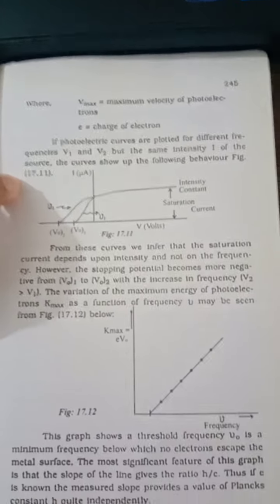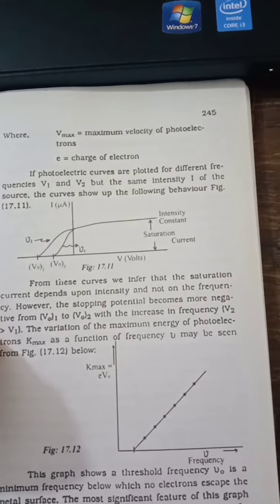What is PhotoElectric Effect